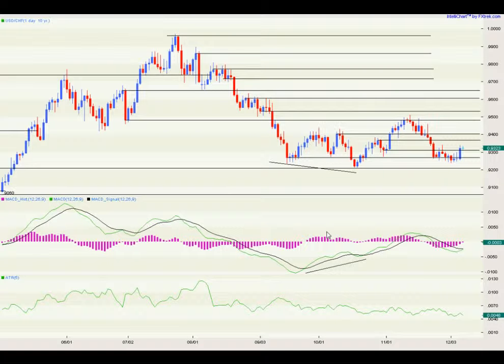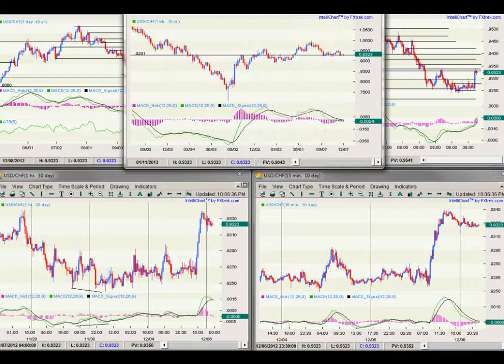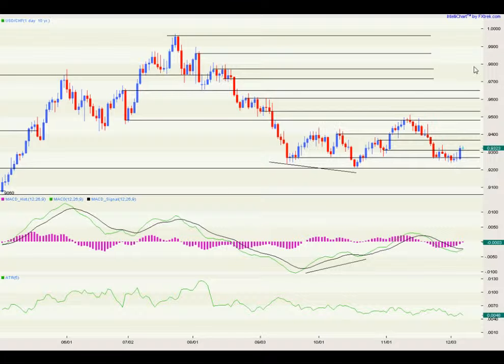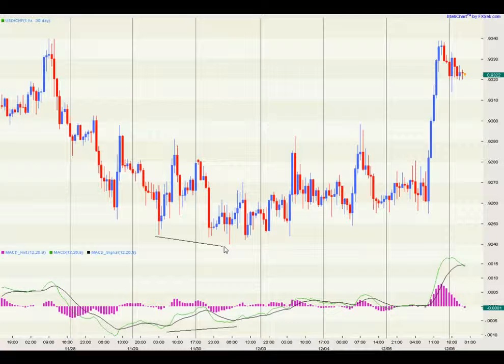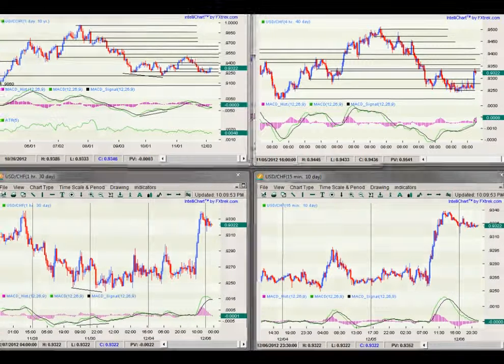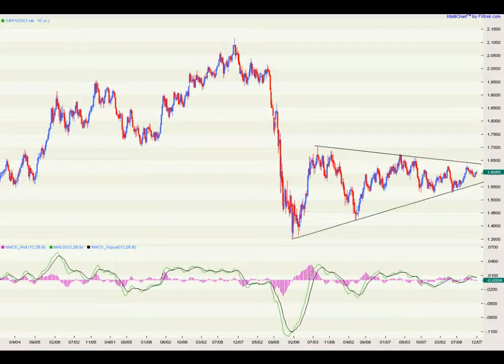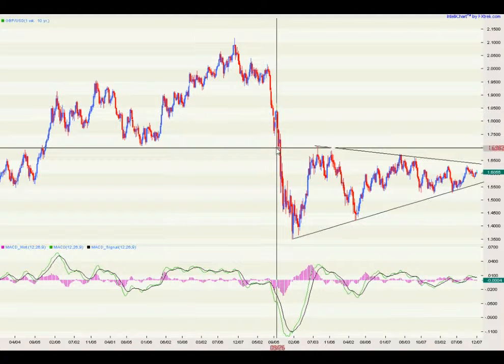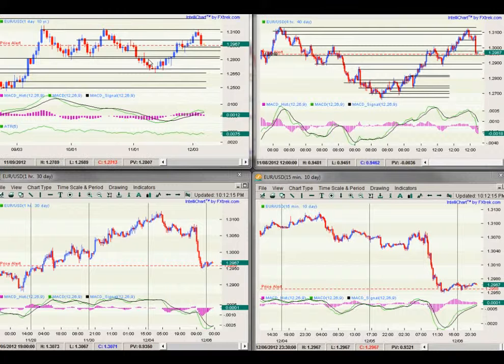Advice to Forex Traders- Don't Overlook This Chart!